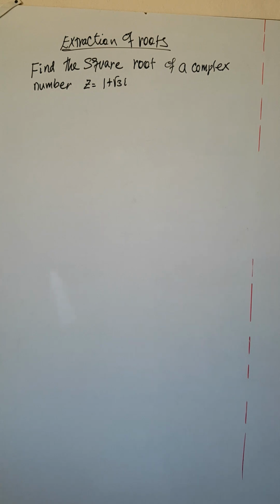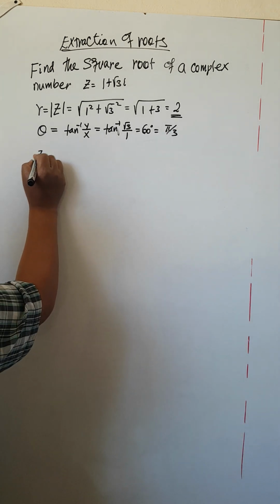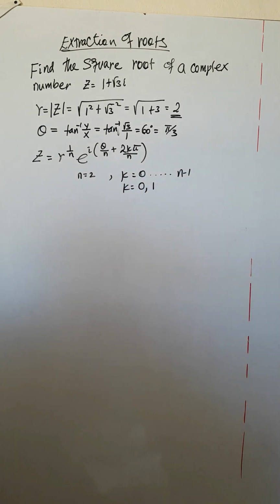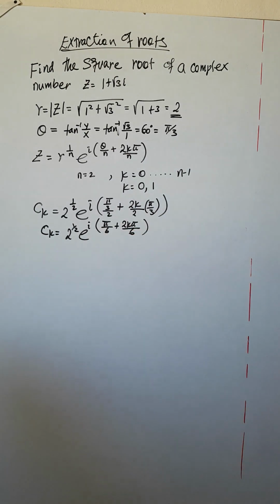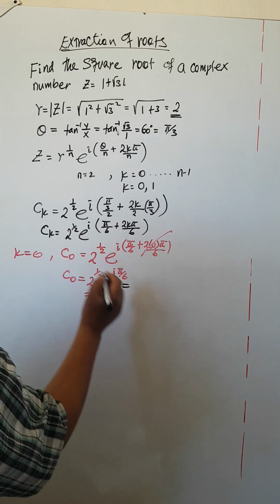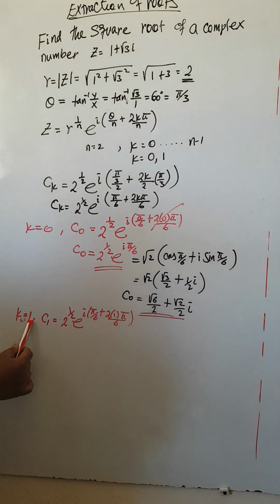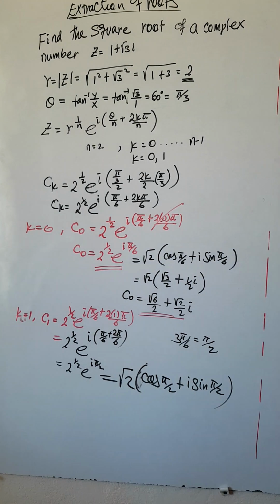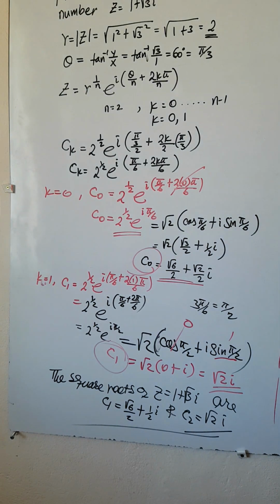January 28, 2023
learn how to extract roots of complex nubers@Ahatube